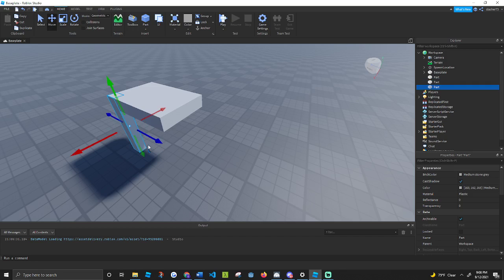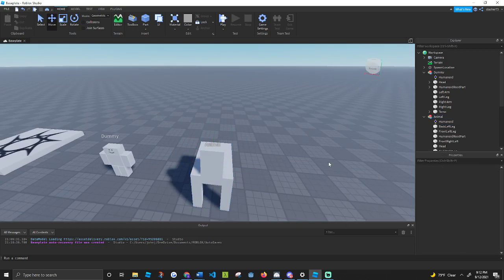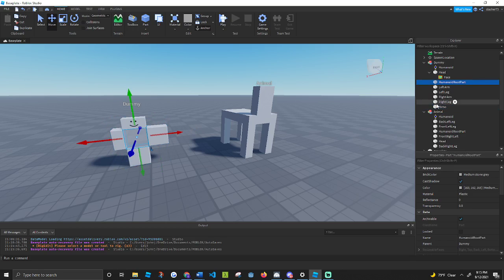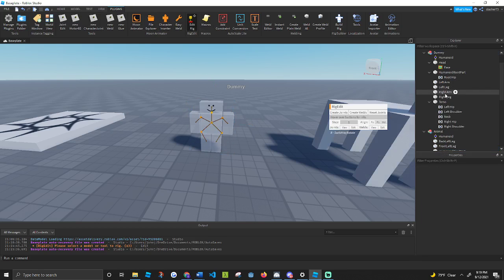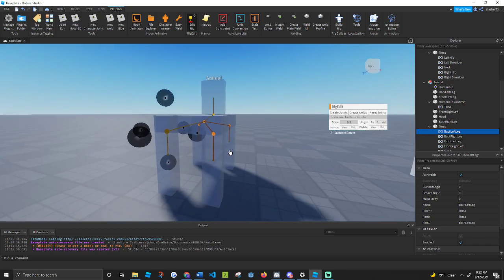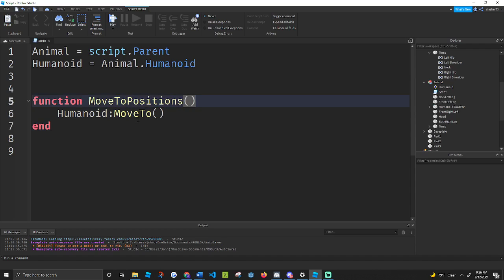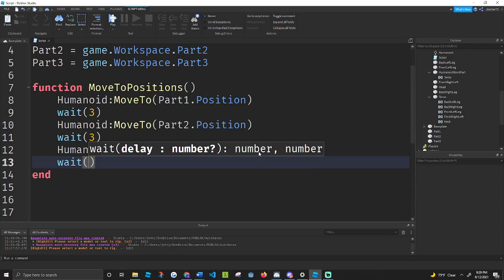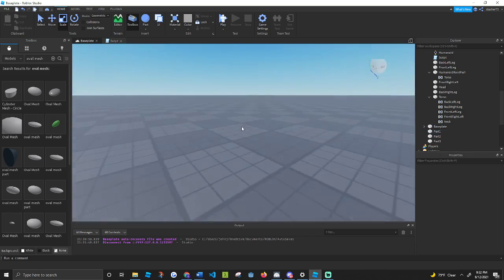Roblox Studio: Creating Custom Characters/Creatures in Roblox Part 1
In this video, we go over how to create custom character rigs in Roblox Studio.